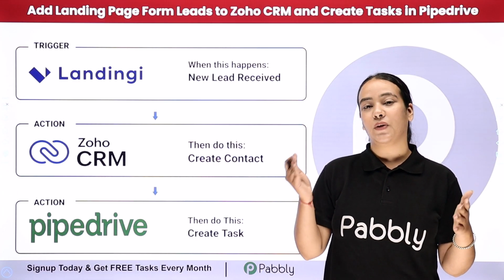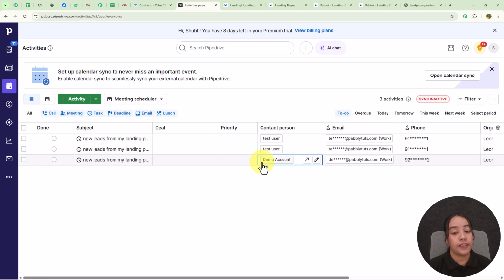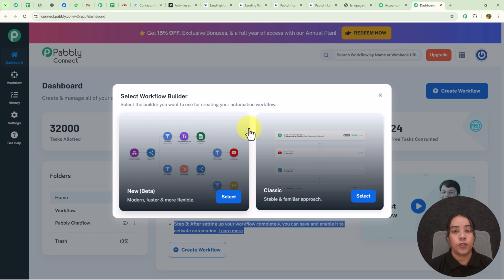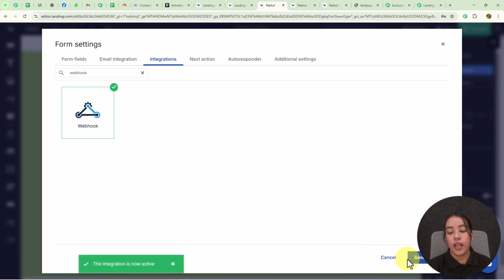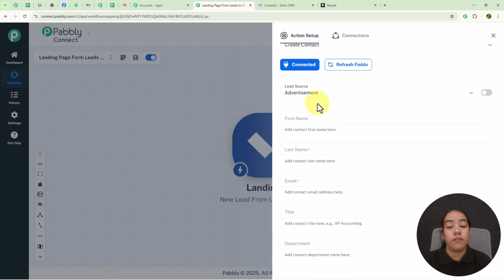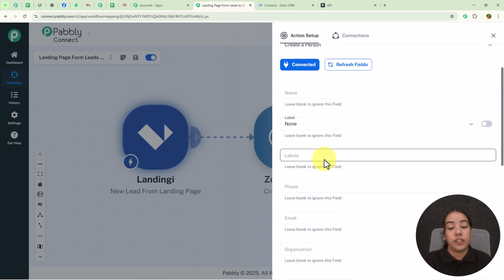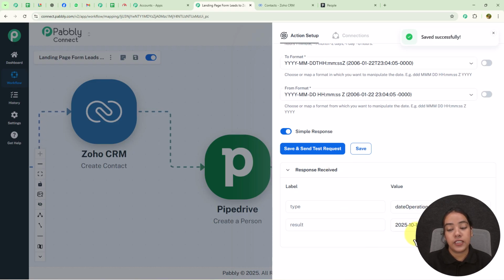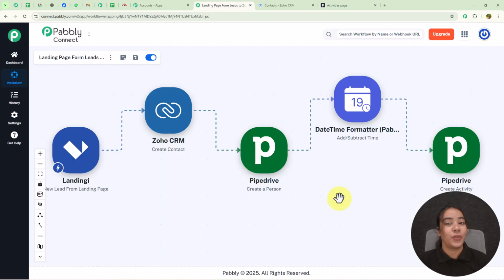How to Add Landing Page Form Leads to Zoho CRM and Create Tasks in Pipedrive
In this video, you'll learn how to seamlessly add landing page form leads to Zoho CRM and create tasks in Pipedrive. We’ll guide you through using landing page forms to capture leads and showcase how Zoho CRM and Pipedrive work together to manage your sales efficiently. Pabbly Connect simplifies this integration by automating the data transfer between platforms, ensuring that leads are captured and tasks are generated without any manual input. This streamlined process saves you time and enhances your team's productivity, allowing you to focus on closing deals instead of data entry.

Use Case:-
I want to automatically add new leads from my landing page form into Zoho CRM and create follow-up tasks in Pipedrive.

Benefits of Pabbly Connect:

1. Automation: Save time, money, and resources by automating tasks.

2. Integration: Connect various web services to create efficient workflows.

3. Security: Enjoy industry-standard security for your data.

4. Scalability: Easily add new applications and services to your workflow.

5. Cost-effective: Choose from plans suitable for different business sizes, with no charges for internal tasks.